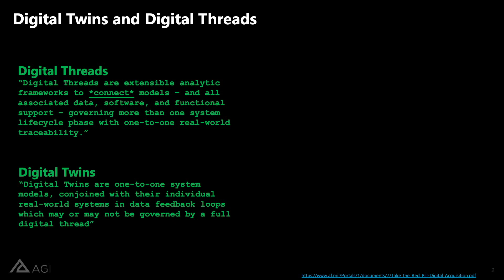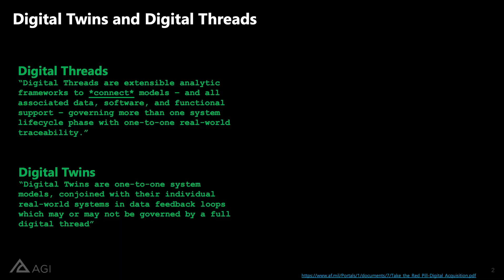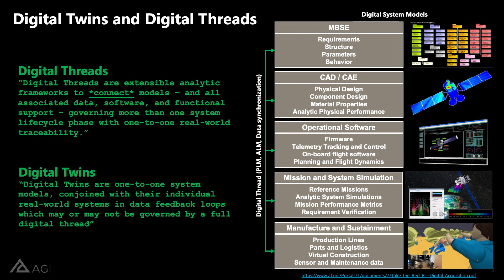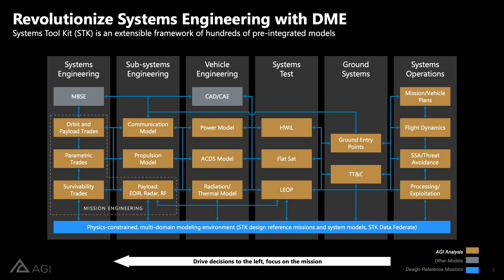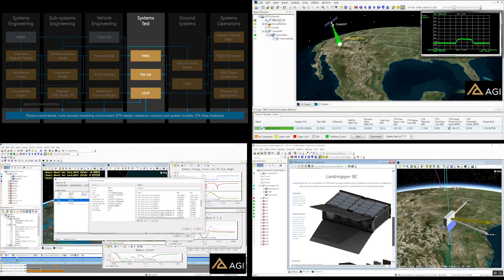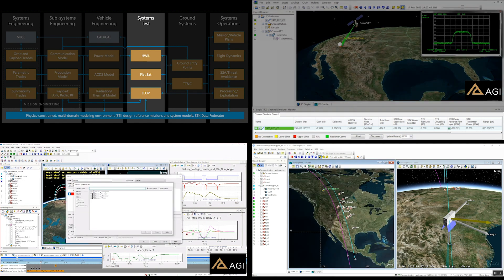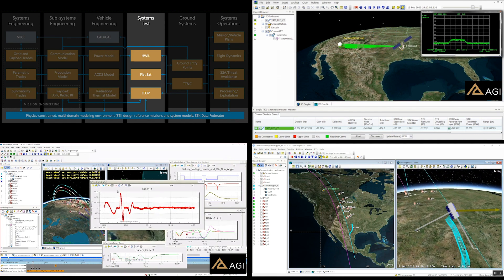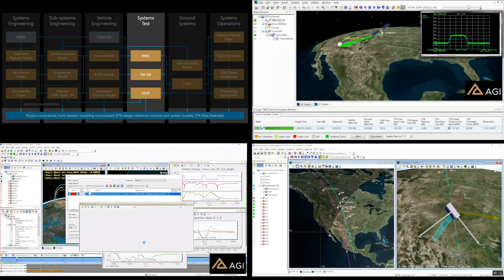Accelerating Satellite Development with Digital Mission Engineering – Webinar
Digital engineering is necessary but not enough. Adam discusses how a persistent mission model accelerates development and decision-making at all stages of the life cycle.

"This “Digital Trinity” – digital engineering, agile software, and open architectures… is the next big paradigm shift for military tech dominance. Rather than just building better systems, it builds systems better – opening doors to faster design, seamless assembly, and easier upgrades”​ — Dr. Will Roper